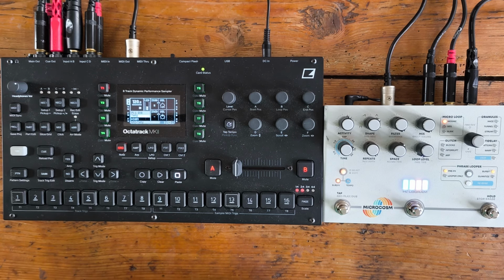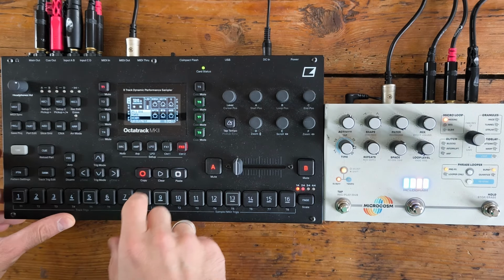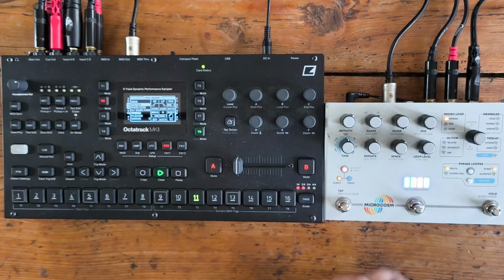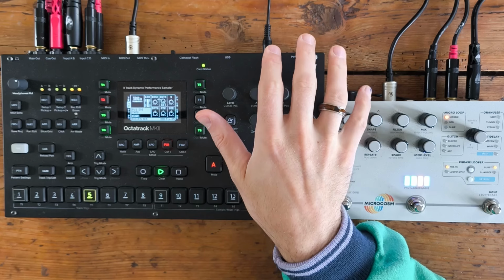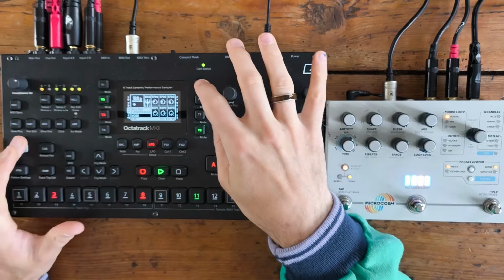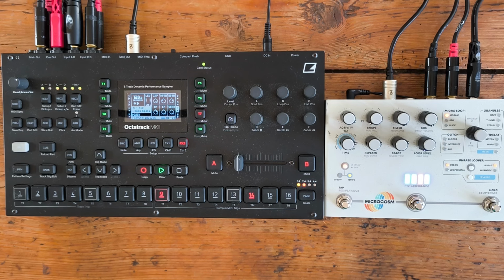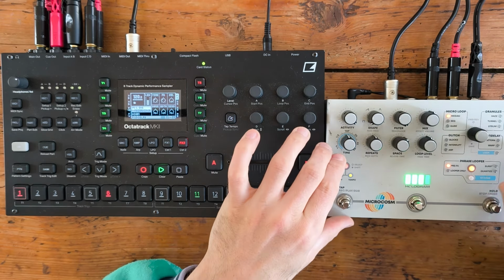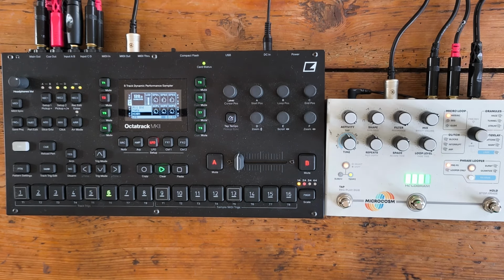How to combine the Octatrack MkII with Bass Guitar for live-improvisations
Sharing one of my approaches of how to integrate the Octatrack MkII in a more improvisational live set-up together with my bass guitar.
In order to have the bass guitar as the lead I am using some live-resampling methods as well as the cue-out to the microcosm. The combinations opens up so many roads and possibilities. Especially fun is to explore how to lock the LFO's to the resampling triggers.

I'd appreciate it!